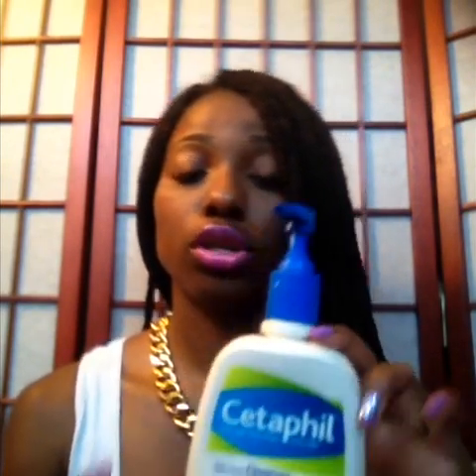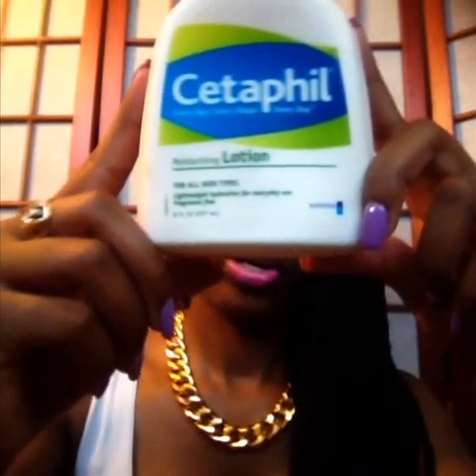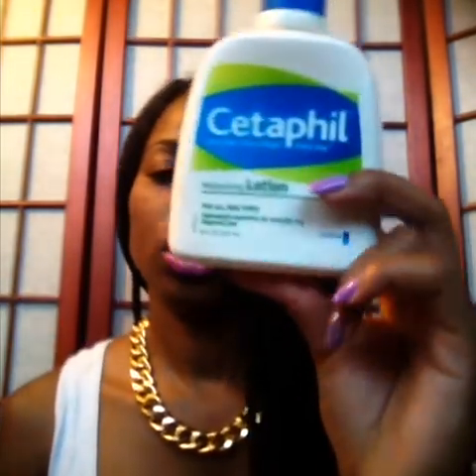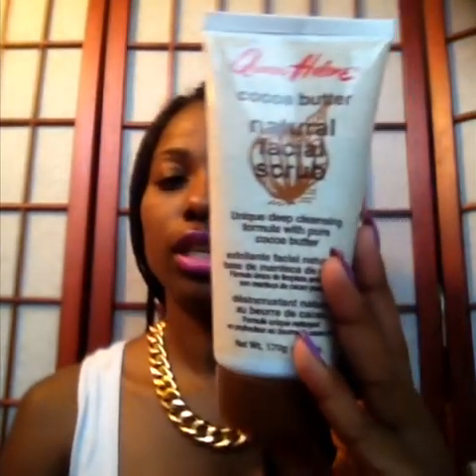My Skincare Regimen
Hey Sugas! I wanted to share with you guys my Skincare products that keeps my skin nice and clear.

Products mentioned in video:
Cetaphil Daily Facial Cleanser ( for normal to oil skin)
Cetaphil Moisturizing Lotion ( for all skin types)
Noxzema Deep Cleansing Cream
Queen Helene Cocoa Butter Natural Facial Scrub
Clean & Clear Deep Action Exfoliating Scrub (oil free)
Witch Hazel (dollar General)
Baby Wipes (unscented)
100% Cocoa Butter Stick